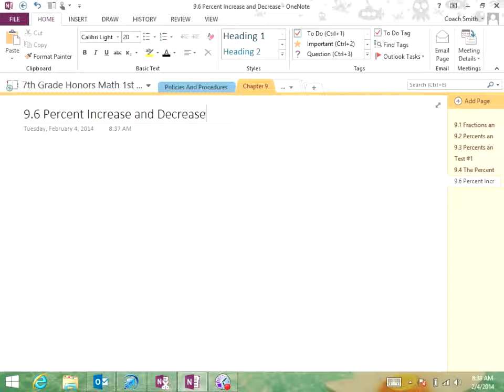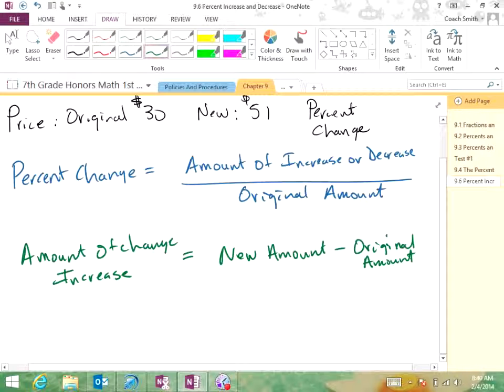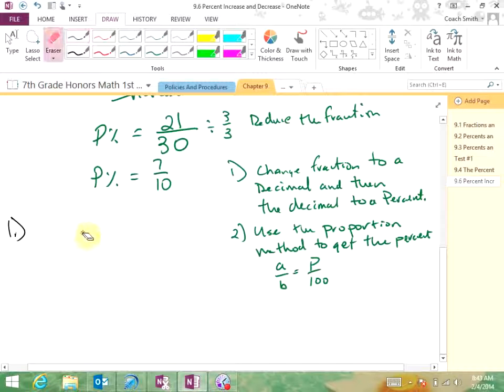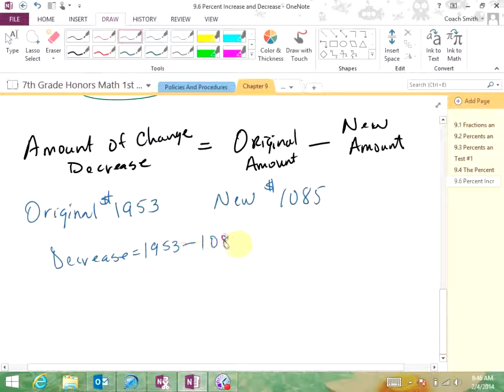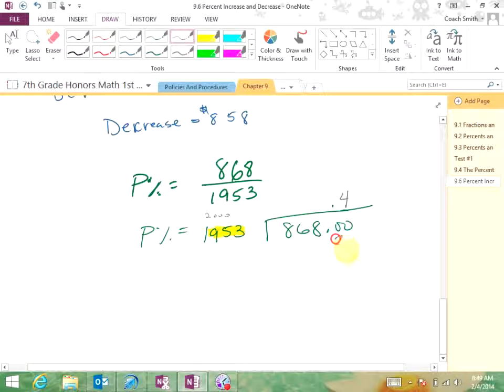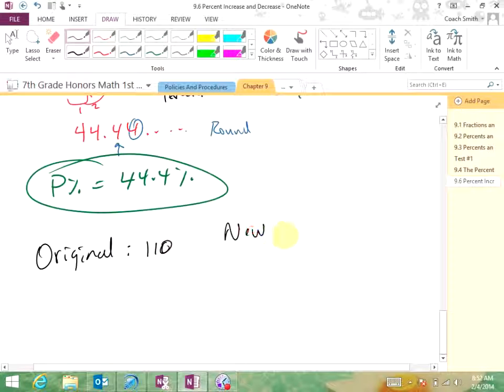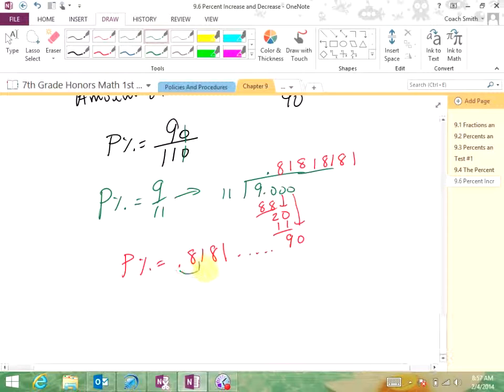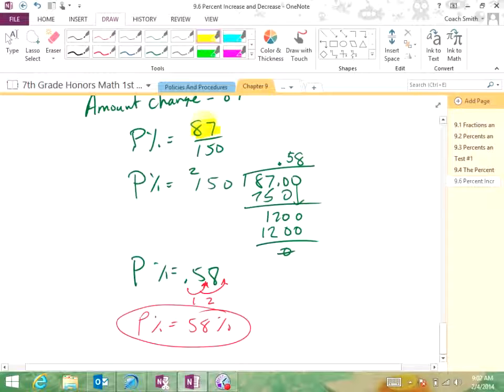9.6 Percent Inrease or Decrease